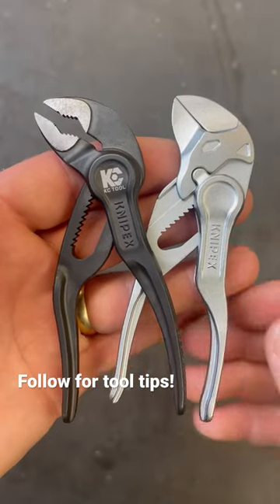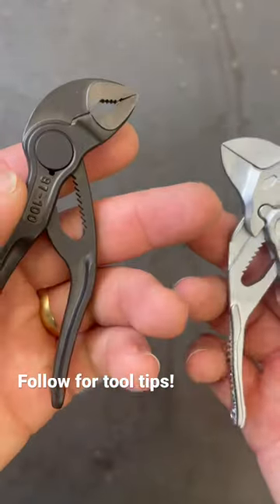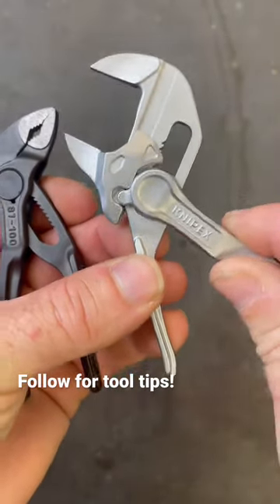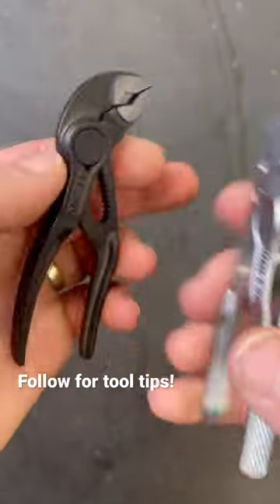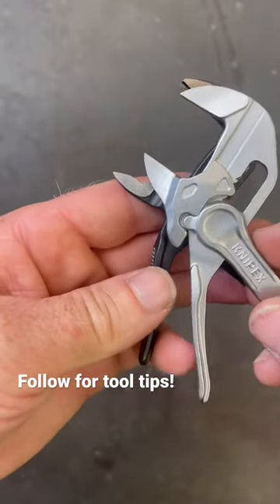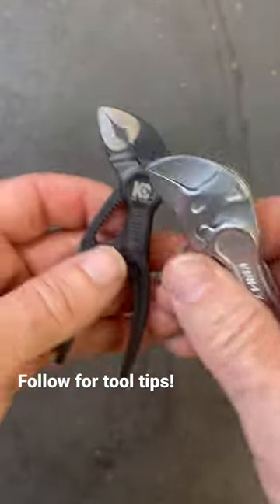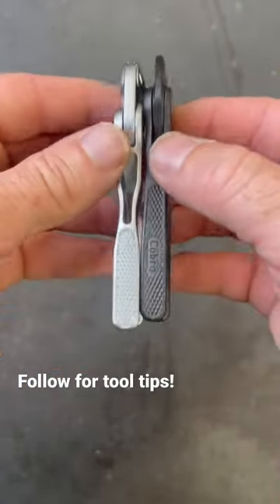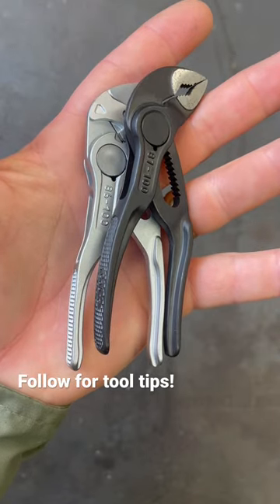Knipex EDC! Pliers Wrench & Cobra XS!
Knipex Pliers Wrench XS

Knipex Cobra XS